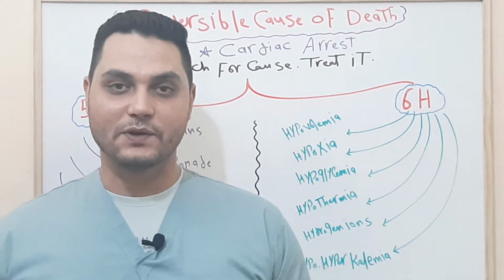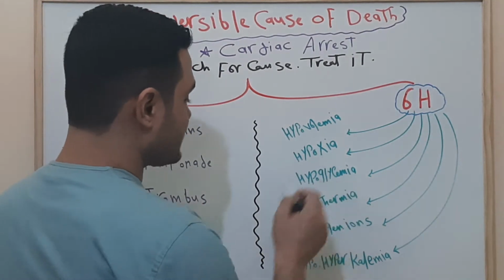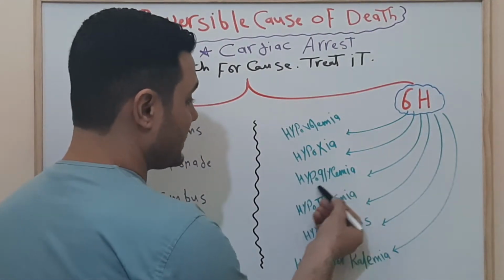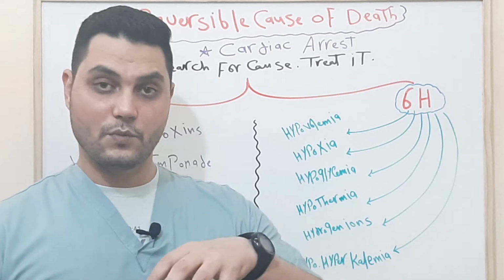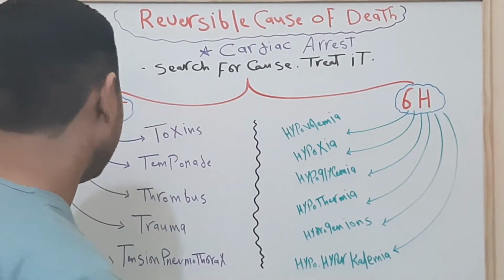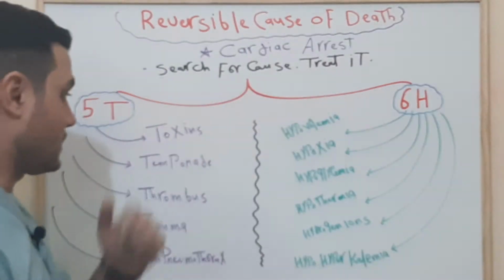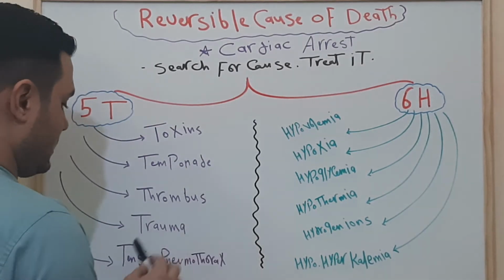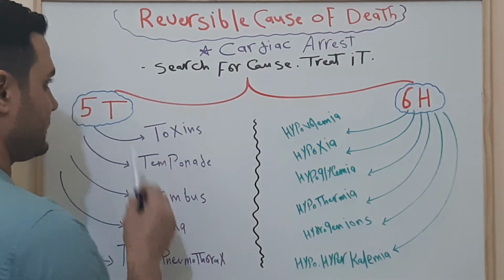REVERSIBLE CAUSES OF DEATH , CARDIAC ARREST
* REVERSIBLE CAUSES OF DEATH .
* ANALYSIS FOR REVERSIBLE CAUSES OF CARDIAC ARREST
* CARDIAC ARREST